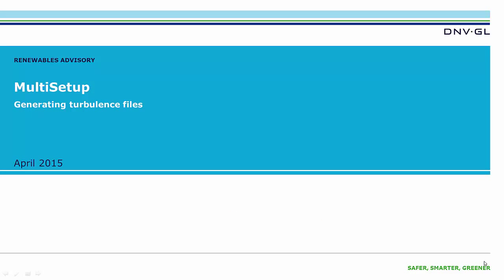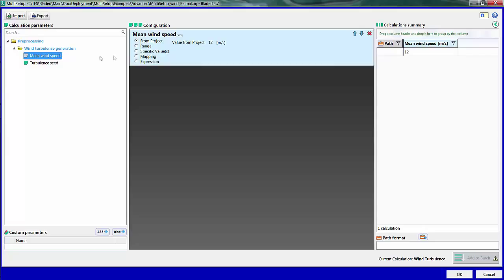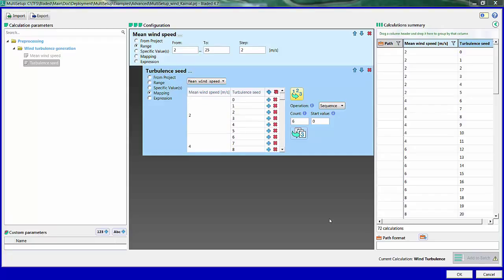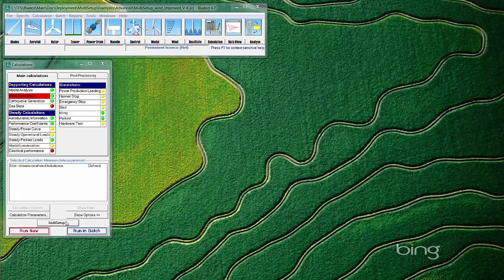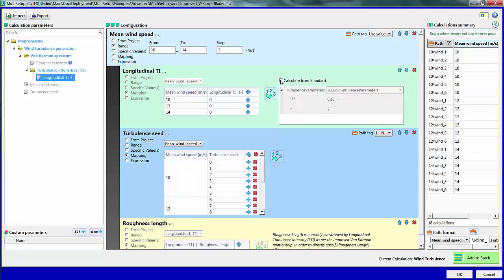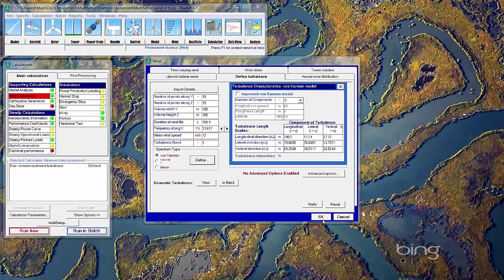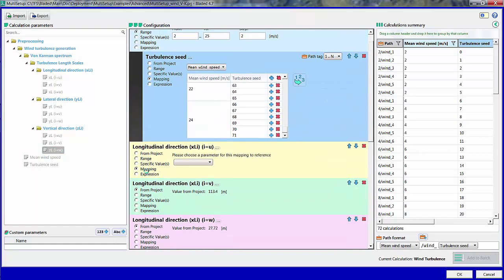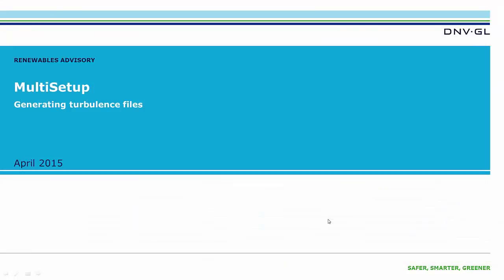Advanced MultiSetup tutorial – Setting up turbulence generation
Turbulence seeds, calculating turbulence intensities from the design standards. Kaimal, Improved Von-Karman, Von-Karman models.